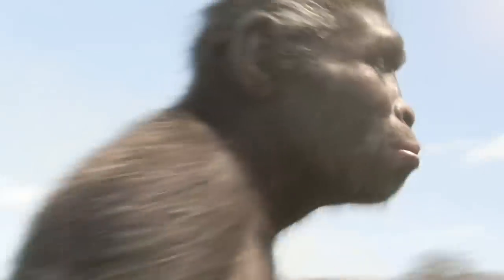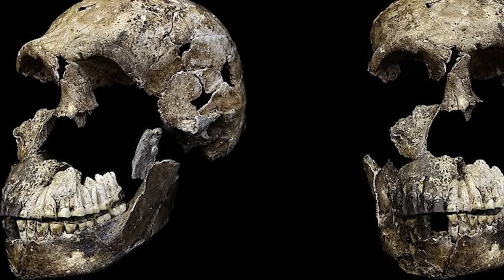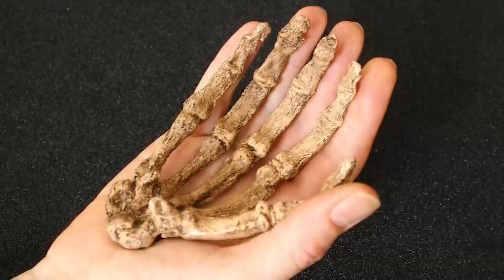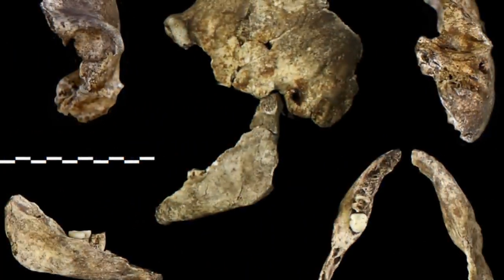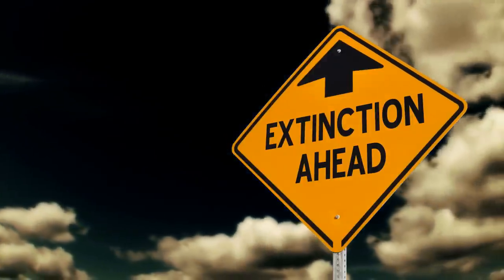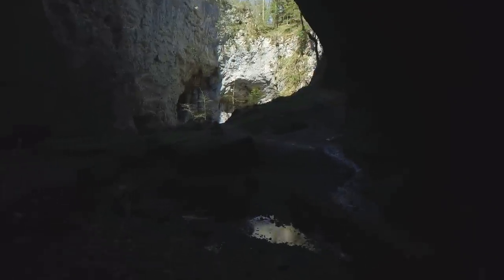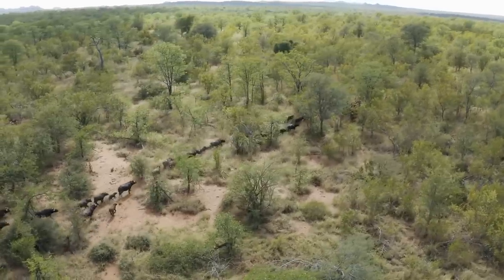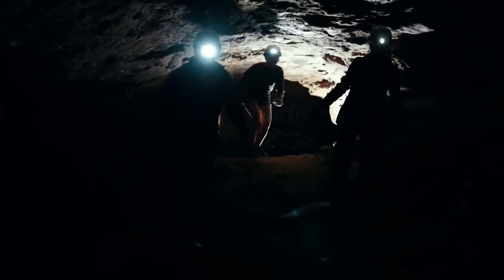Homo Naledi: The 'Star Man' | Prehistoric Humans Documentary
It can often be surprising to learn about the diversity of human species throughout the course of prehistory, specifically in the middle Pleistocene epoch. Over this time, a number of human species thrived in the grasslands, forests and, eventually, tundras of Planet Earth, where they adapted into a number of new, intelligent and sometimes even bizarre forms. As amazing as it is to learn about these species, it is not often easy for scientists to discern much about them.

Many remains of some of these species are fragmentary at best, even the ones that lived alongside Homo sapiens, and there are so many different species from around this time that it can be hard for scientists to determine which remains belong to which species. Enter Homo naledi, then, a species that became known to science as late as 2013. Homo naledi is an exception to this rule - over seven hundred individual skeleton elements have been uncovered from one single cave in South Africa, and scientists have, as a result, been able to establish a lot of information on what this species was, and how it lived.

Today, we will be looking at the facts surrounding Homo naledi, from its initial evolution, right through to its eventual discovery by modern humans just ten years ago. Along the way, we will examine where and how this hominid lived, and what it looked like, based on the fossil finds known to science. Sit back and relax as we take you on a tour through time to explore the life and death of Homo naledi - the 'star man'.

0:00 Intro
2:05 What Exactly Was Homo Naledi
6:36 How Was Homo Naledi Discovered?
9:49 How Did Homo Naledi Evolve?
12:03 How Did Homo Naledi Live?
17:28 Where Did Homo Naledi Live?
20:23 Outro